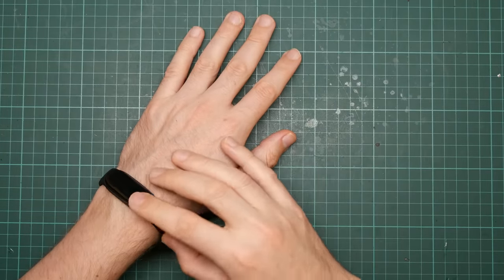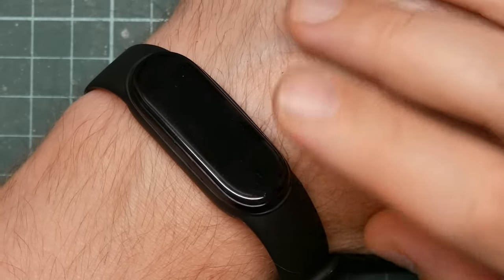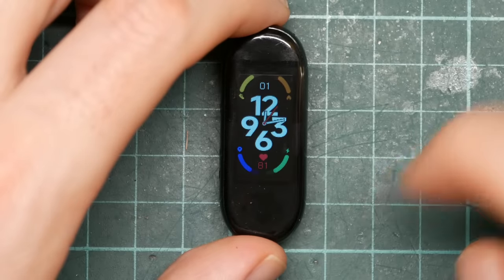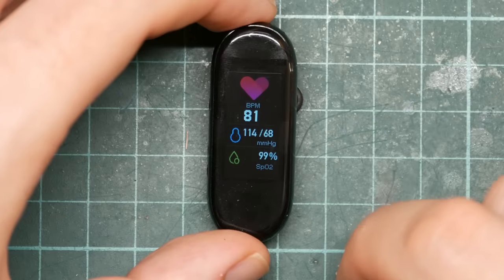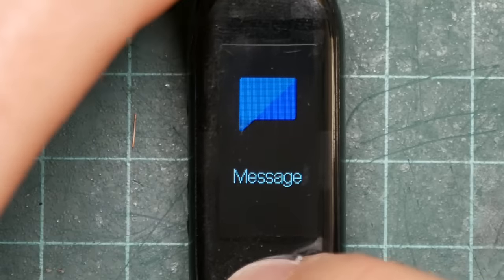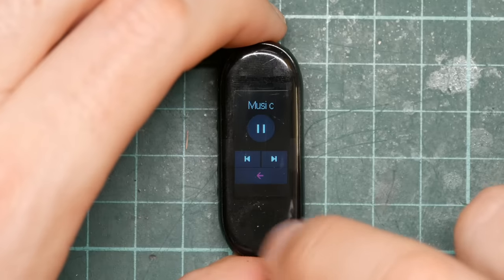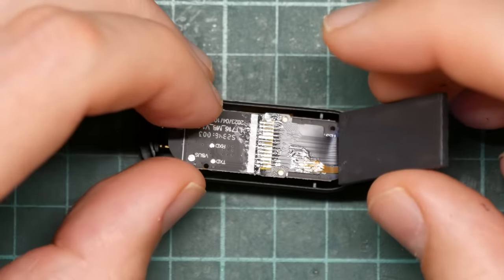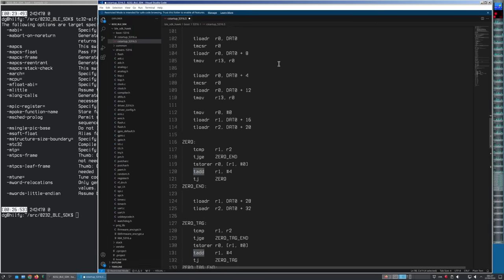Porting Python to a terrible $3 smartwatch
In whch yr hmbl svt makes an incredibly cheap trash smartwatch run Micropython.

This is me disassembling, exploring, reassembling and reflashing a super-cheap LT716 smartwatch from AliExpress. For approximately $3 you get a 24MHz Telink TC32 CPU with 512kB of flash and 16kB of RAM, a decentish 80x160 screen, BLE hardware and the usual set of hardware, all in a fairly nice small package. What to do with it? Well, it turns out it runs Micropython really well.

Useful links follow:

- rbaron's blog post, which a lot of this work is based on and which inspired me to do this
- pvvx's github repository, who I completely forgot to mention in the video but who did a lot of the SWS reverse engineering and produced the STM32 debugger --- even though I couldn't make this work, this was invaluable as a reference, so thanks!
- archive.org mirror of the compiler and SDK, in case it vanishes from Telink's web